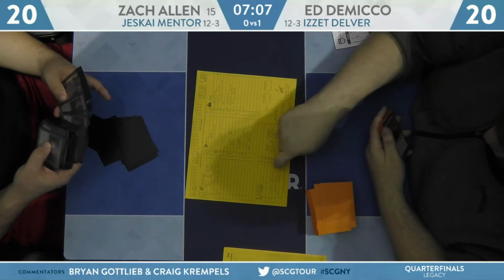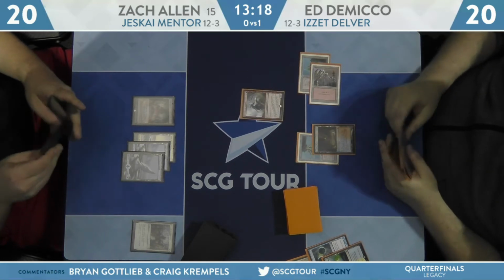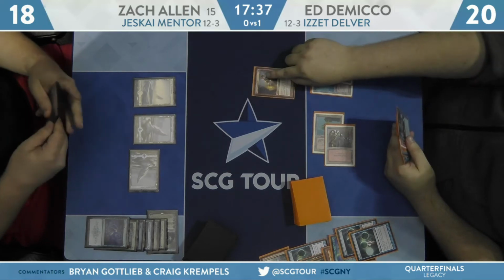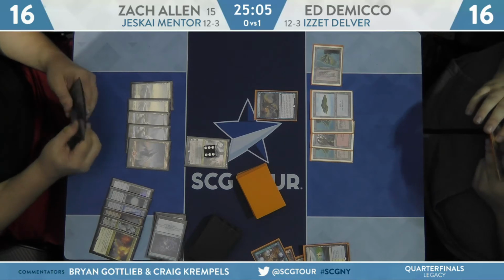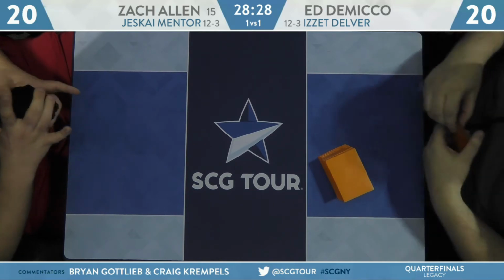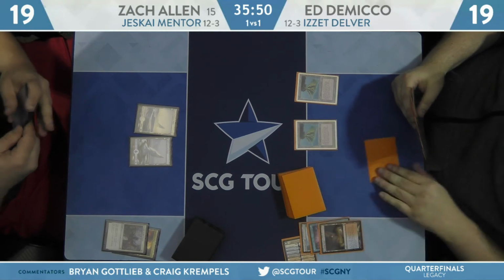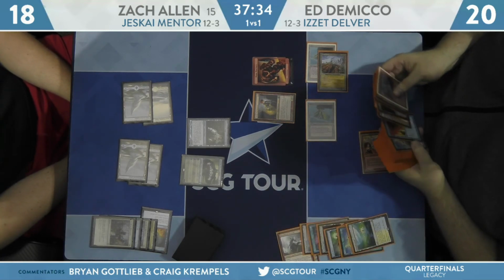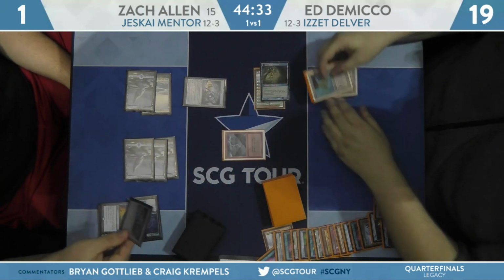SCGNY: Quarterfinal B - Zach Allen vs Ed Demicco | Legacy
From SCG Syracuse on September 14th, 2019